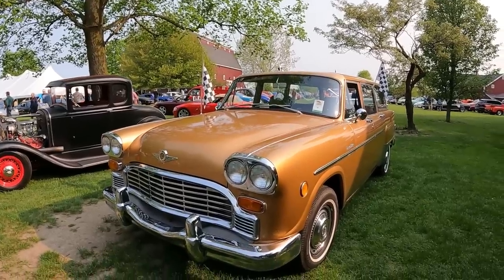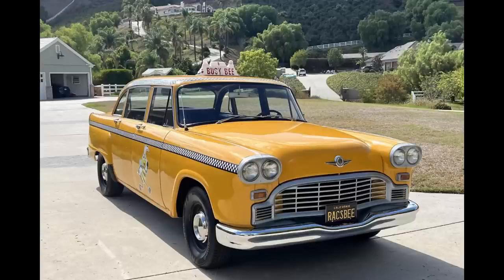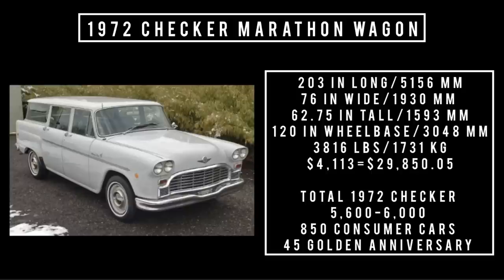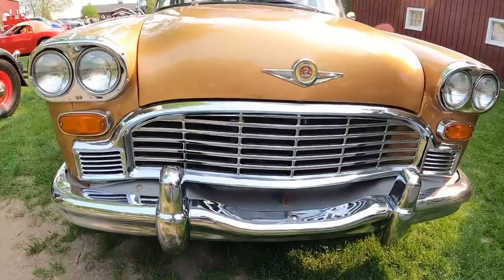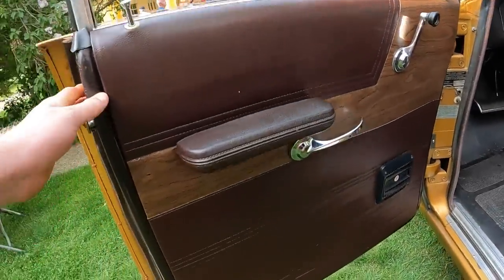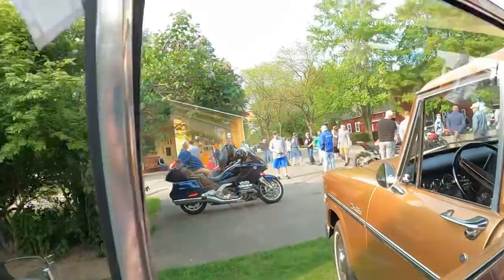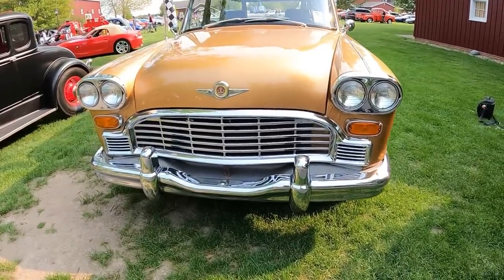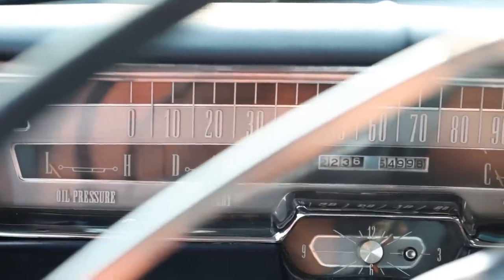1972 checker Marathon Golden 50th anniversary wagon￼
Today on what it’s like 1972 checker Marathon wagon, but not just any marathon wagon, golden anniversary wagon only 5 were made this might be the only one left. Take the tour dive in with specs enjoy this episode =) ￼